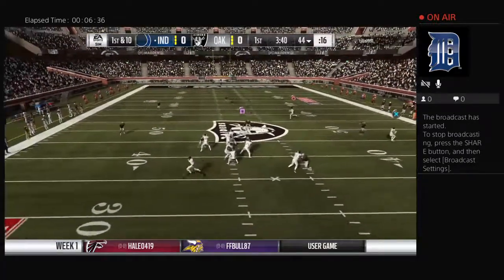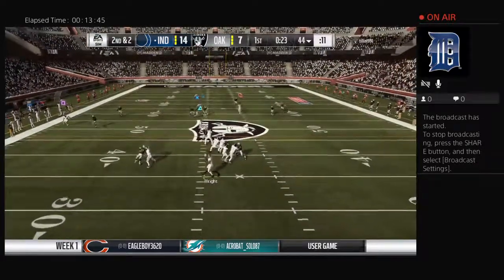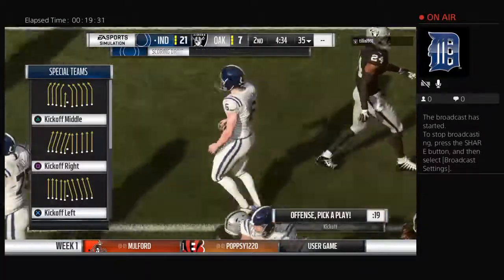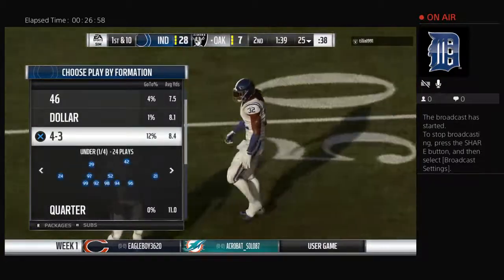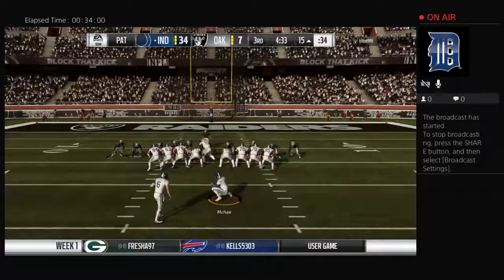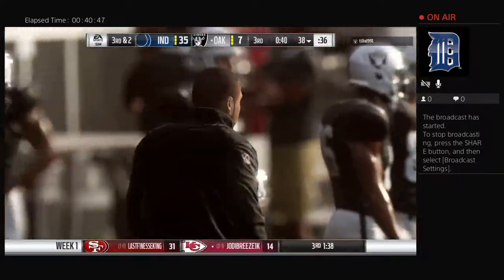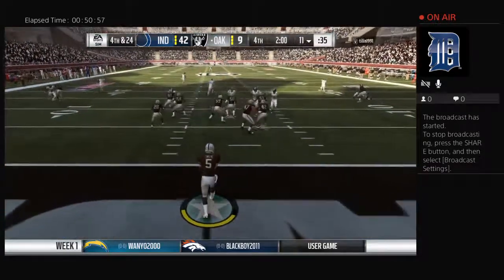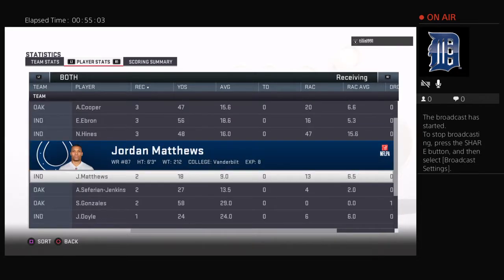KharyMcFly313's Live PS4 Broadcast